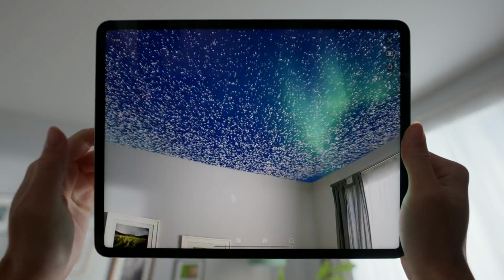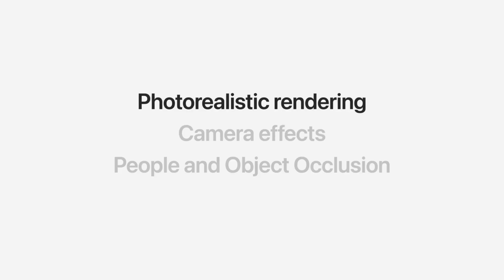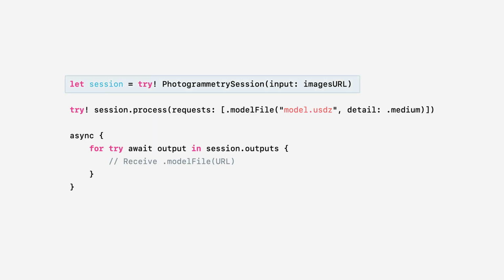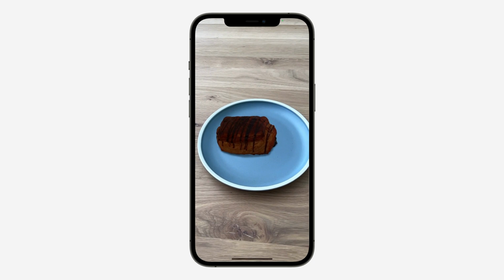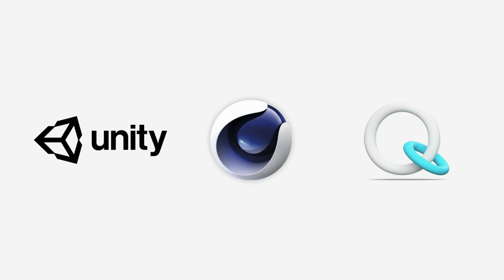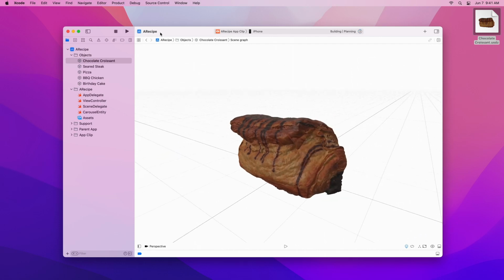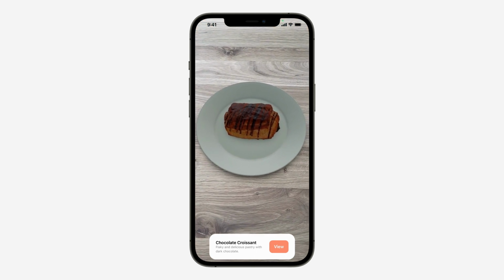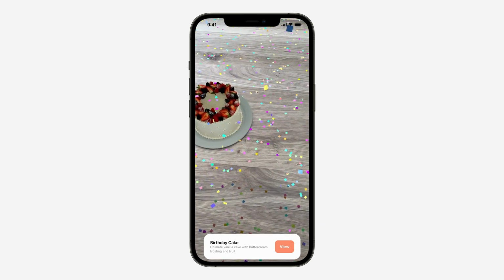Object Capture, ARKit 5, RealityKit 2 Highlights from State of the Union - WWDC21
Credits - Apple